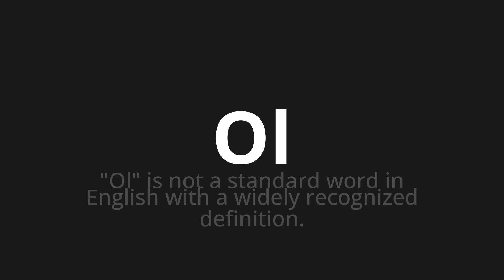How to pronounce Ol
🌍 Learn a new language now Master the Pronunciation of 'Ol' - which means : "Ol" is not a standard word in English with a widely recognized definition. 📝 with @HTPronounce 🎓🗣️ - [Your Guide to English]

Learn to pronounce 'Ol' perfectly in English with our easy and engaging tutorial by @HTPronounce! 📖📽️ In this comprehensive video, we provide you with native speaker examples 🗣️👂 and phonetic breakdowns 🎵 to ensure you get the pronunciation just right.

How to say Ol in English